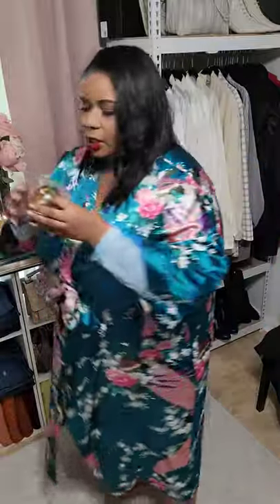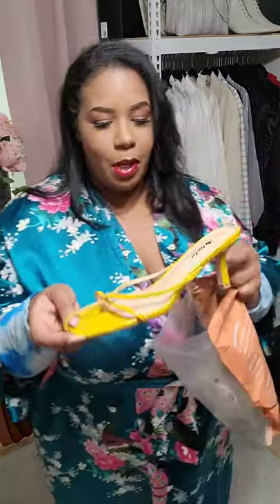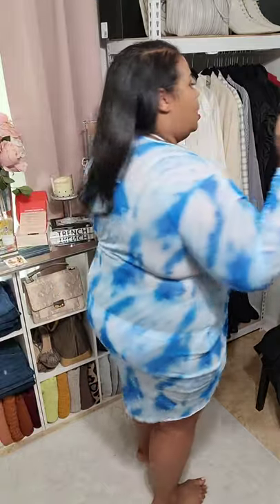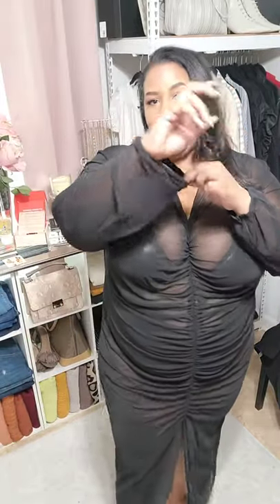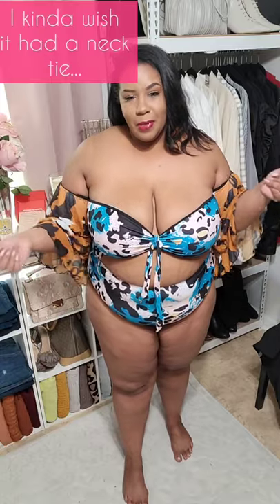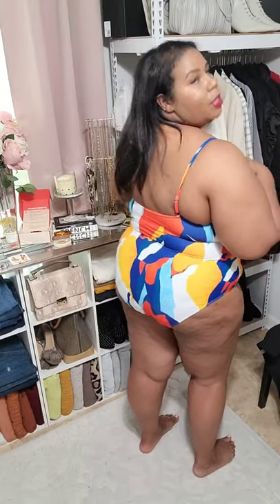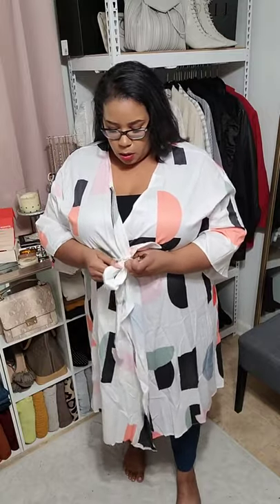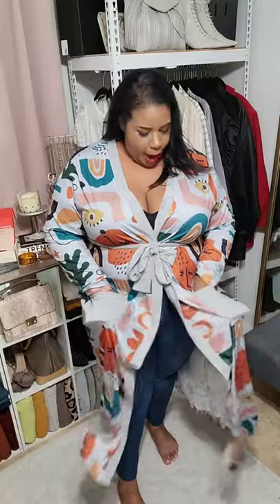Shein Plus-Size Swimwear Haul Featuring Dossier!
Want to check out Dossier!!???
Click this link!

- All theie fragrances are inspired by designer cult scents
- The way it works is that they send a small sample in every perfume box, that can be opened and tested before opening the big 50ml bottle.
- If You don't want to keep the scents, all you have to do is return them within 30 days from receiving, and they will be charged absolutely nothing!
- The returned bottles must be sealed - that's why we include the sample :)

🔗Shopable Links🔗
Metal Square Hoop Earrings

Irregular Metallic Earrings

3pcs Resin Bangle

Faux Leather Curb Chain Vamp Slip-On Sandals

Faux Patent Leather Square Toe Slip-On Stiletto Heel

Faux Leather Toe-Loop Strappy Stiletto Heels

3pack Plus Tie Dye Triangle Bikini Swimsuit With Cover Up

Plus Ruched Split Mesh Cover

Plus Snakeskin Cut-Out One Piece Swimsuit

Plus Color Block Tie Front One Piece Swimsuit

Plus Allover Graphic Bardot One Piece Swimsuit

Plus Marble Print Zipper One Piece Swimsuit

Plus Snakeskin Print One Shoulder One Piece Swimsuit

Plus Geo Wrap Belted Fitted Dress

Plus Satin Lapel Collar Button Front Blouse

Plus Graphic Print Belted Longline Robe